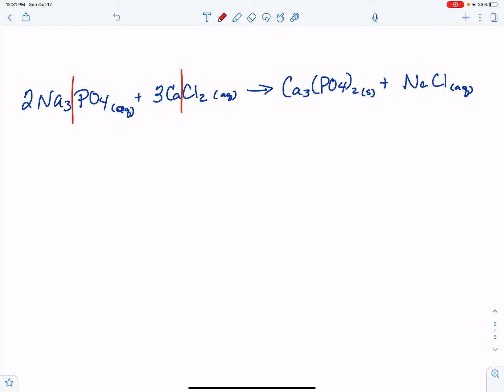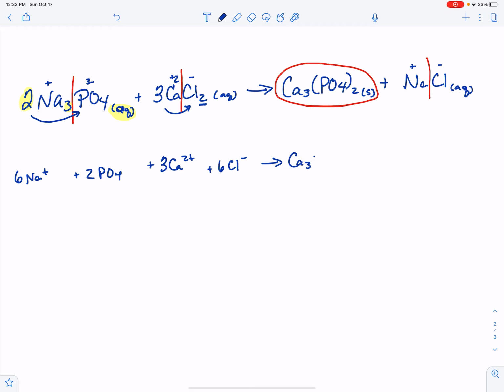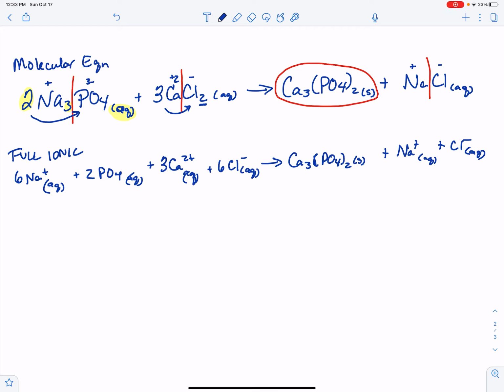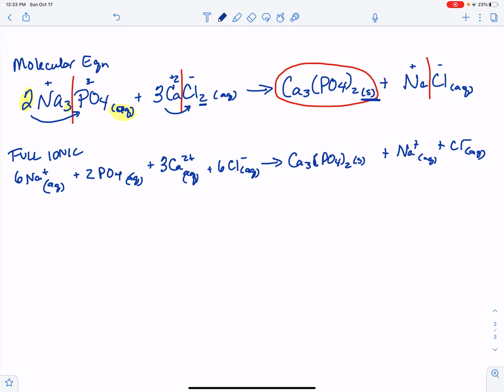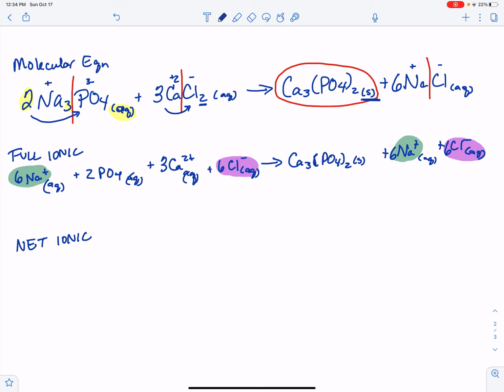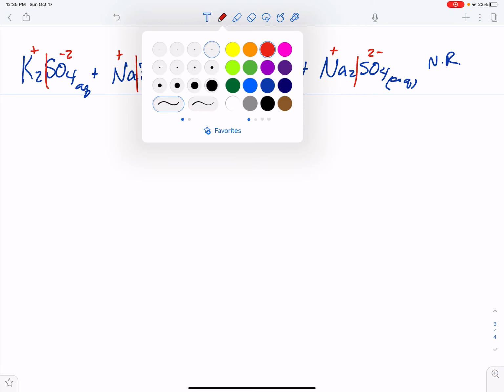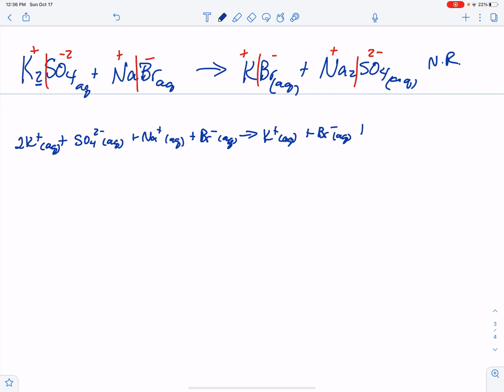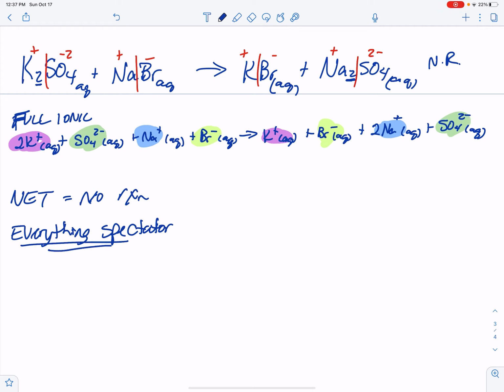Example: Salts Net and Full Ionic Reactions